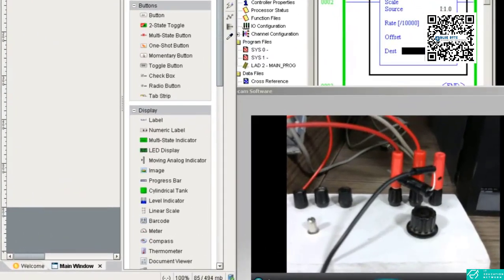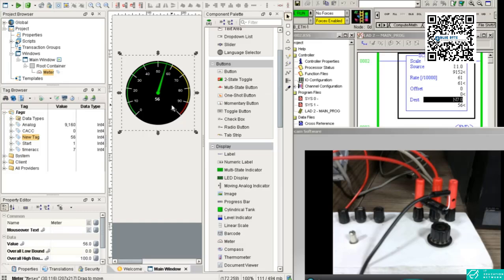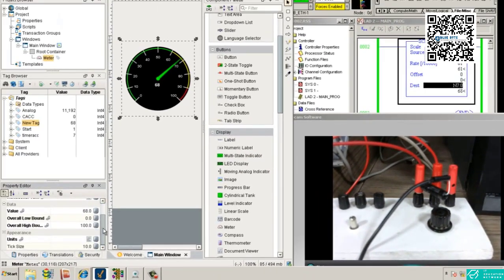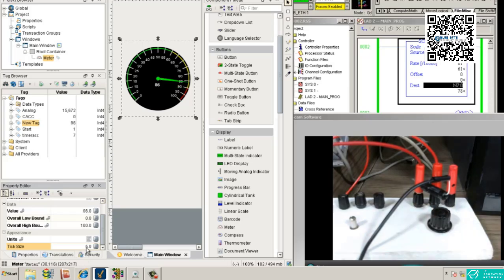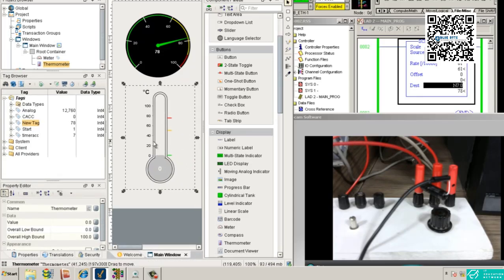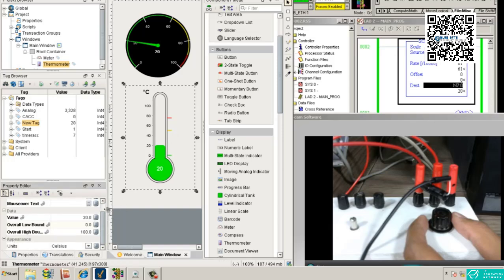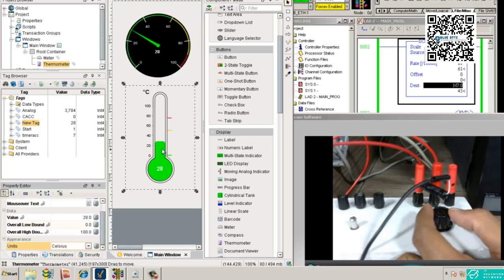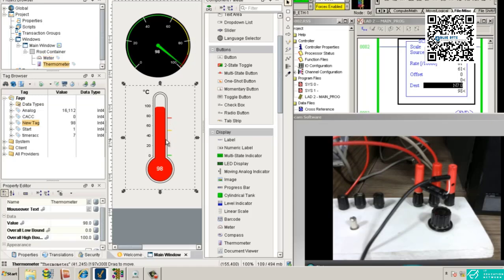Scada Tutorial For Beginners - 016 - Meter & Thermometer